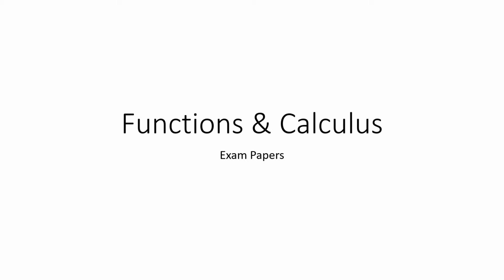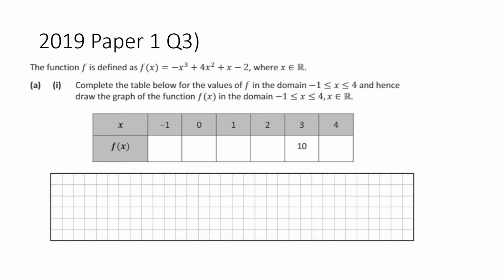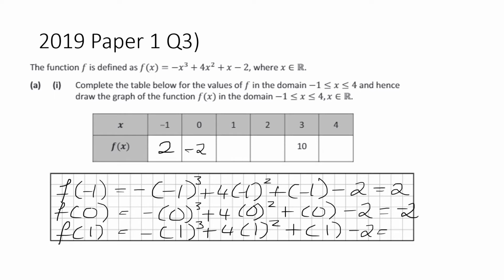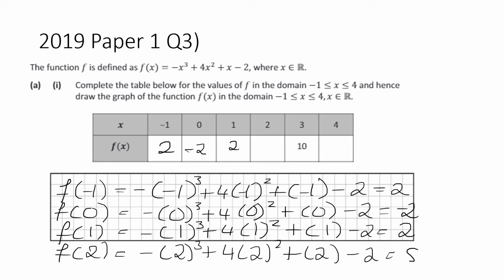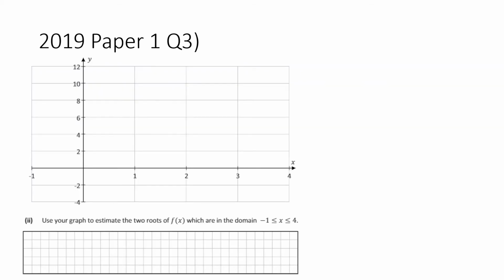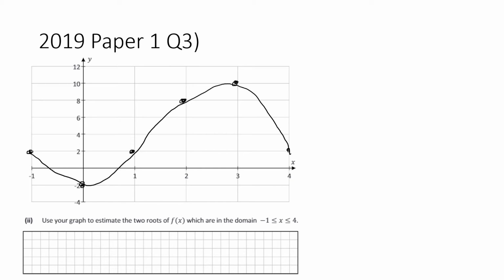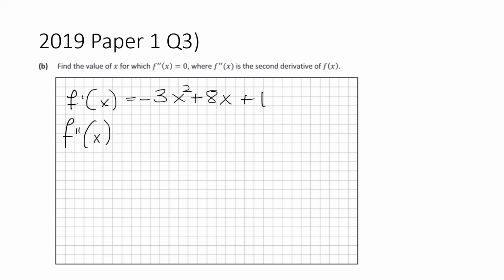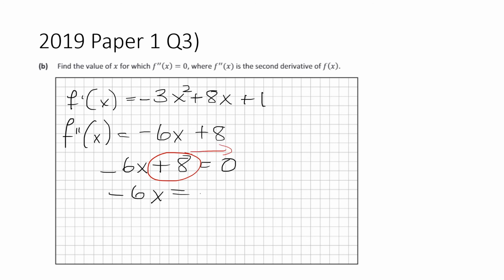2019 Paper 1 Q3 LCOL